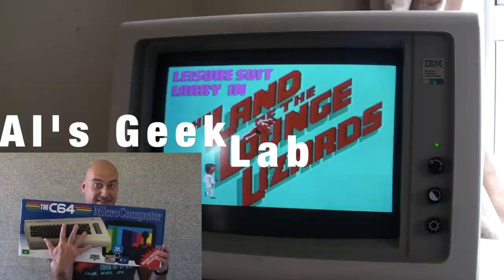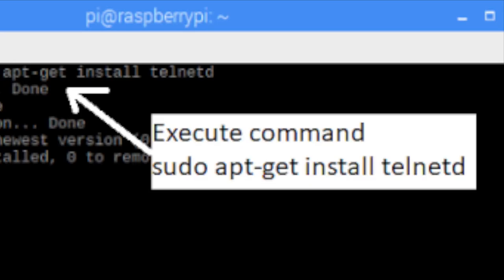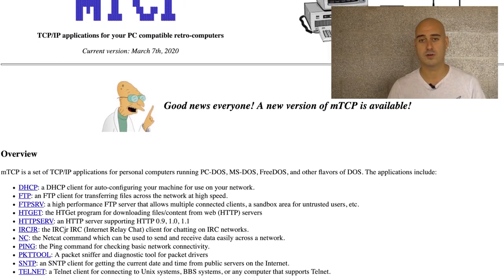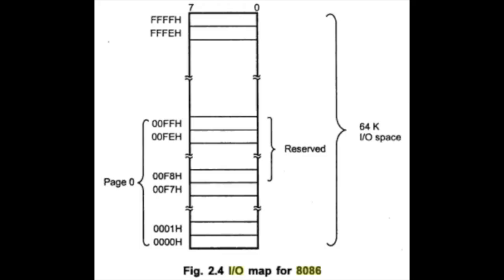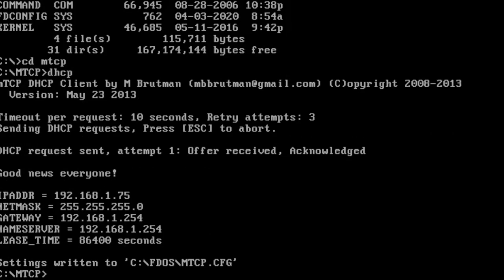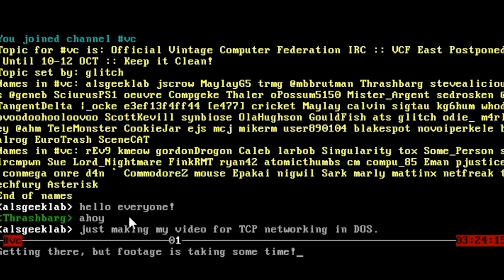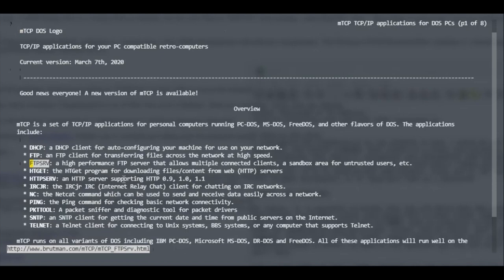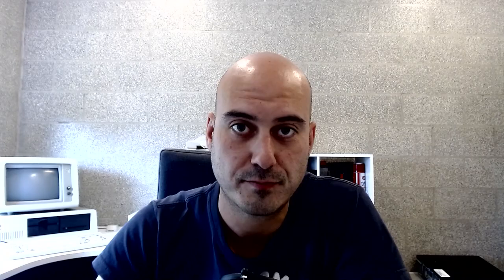How to use a DOS PC for web, email, twitter, chat and more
Ever wanted to get your DOS computer online with 'modern' day Internet apps?
In this video I show you how to set up networking and showcase some of the ways to get apps such as IRC, FTP and use telnetd on a Linux box to give you email, twitter, reddit, rss, video and more. Finally, there's a harkening back to the days pre-internet with BBS's. I'll show you how to connect to BBS's via telnet.

Note that this is a cut-down edited version of a video I did in April 2020. If you want full details on terminology, ways to get initially set up and also troubleshooting tips, then you can view that

0:00 Introduction
2:22 Why would I want to do this? / Intro to mTCP
3:54 The 10 steps:
5:20 1. Compatible network cards
6:03 2. Install network card
8:40 3. Download network packet driver
9:20 4. mTCP software
12:22 5. Copy packet drivers etc
13:50 6. Configure packet driver
14:40 7. Configure mTCP
17:27 8. Get an IP address
18:47 Troubleshooting?
19:00 9. Quick batch file for startup
19:30 10. Have Fun!
19:34 FTP Server (ftpsrv)
22:09 FTP client (ftp)
22:22 IRC chat
22:59 Dos native web browsing

25:07 Telnet
25:18 Telnetting to a BBS

26:23 telnetd on a Linux Raspberry Pi
26:40 elinks web browsing
27:14 email with Mutt / Pine
27:26 oystter twitter client, rainbowstream
27:38 reddit, rtv, facebook
27:51 other handy apps, like instant messenger
29:07 setting up telnetd on your linux box
31:00 Really important info

Net tamer dial up PPP suite including Email, Usenet, FTP, Telnet

RockIRCd - IRC Server Written in QuickBasic
leetIRC - IRC chat client written in QuickBasic

Using Linux to make a PPP connection (arguably easier than using Windows 10!)